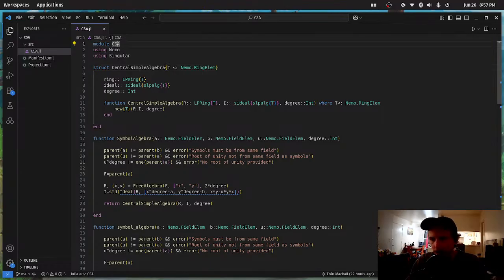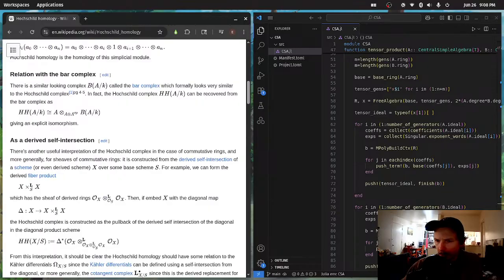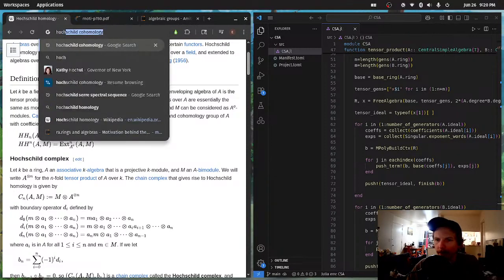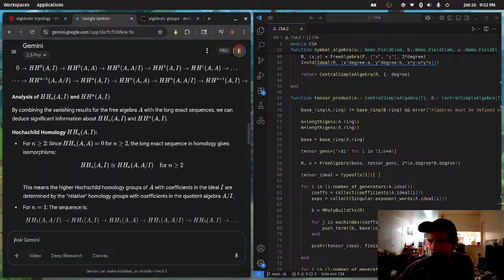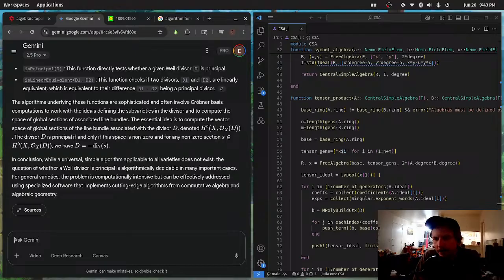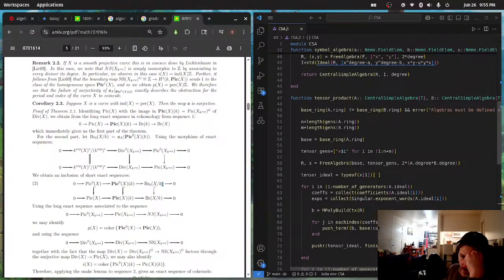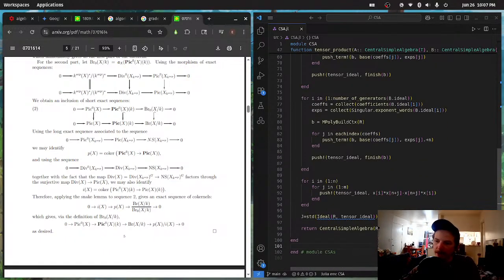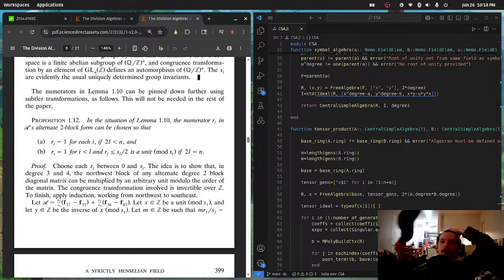Summer research day #3 - ColorfulAlgebra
Making central simple algebras in Julia.